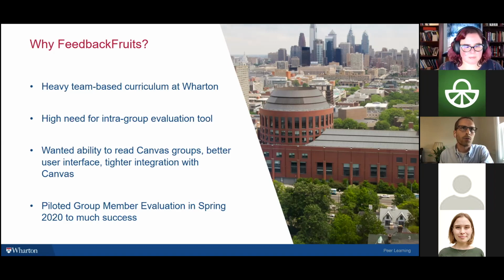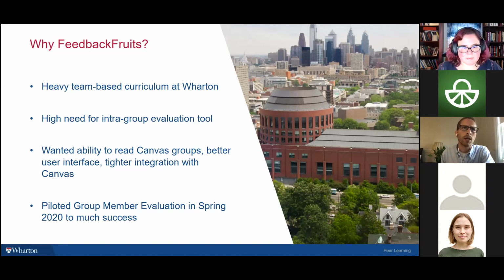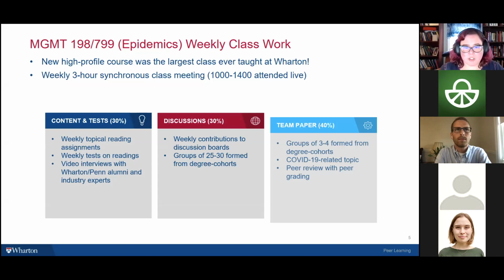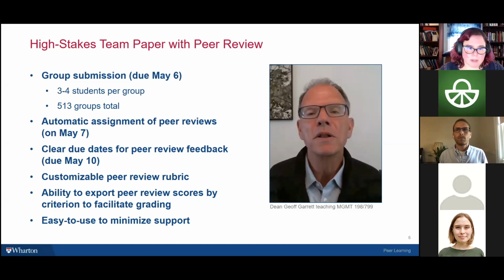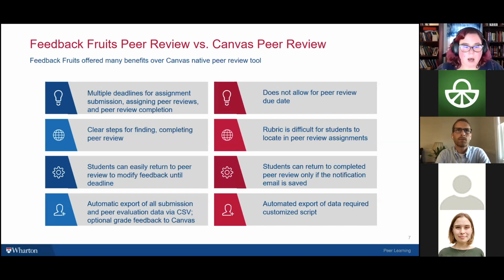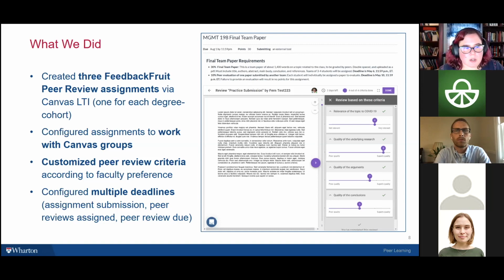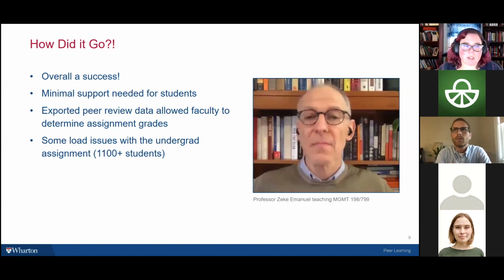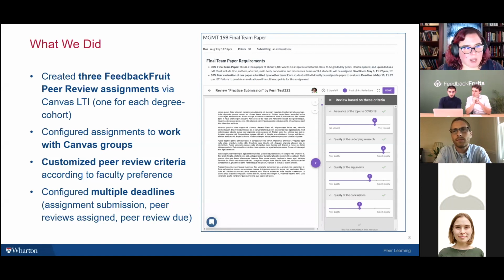Peer Review use case by Wharton School of Business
Are you a faculty member and want to get our tools for free?

Do you want to see a demo first?

Speakers: Linda Lee (Director of Instructional Design) and Dylan Fenton (Instructional Technology Project Leader) at Wharton School of Business